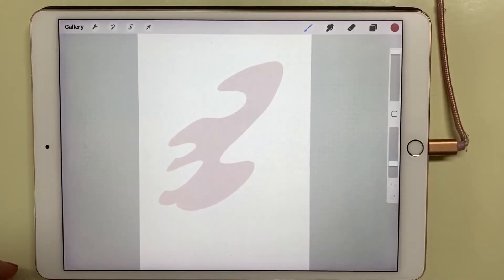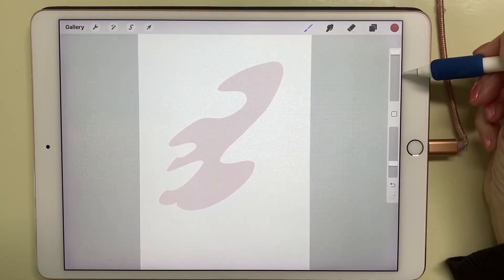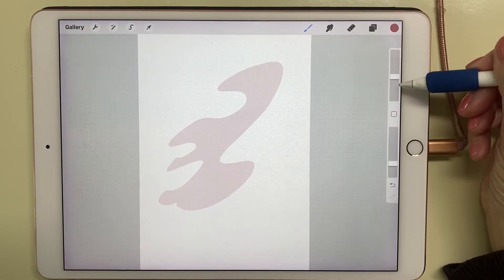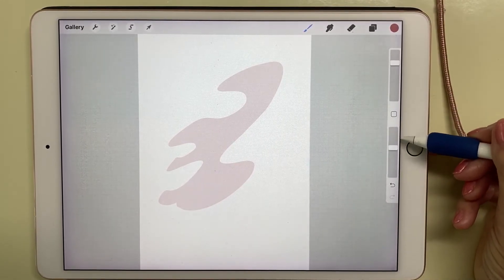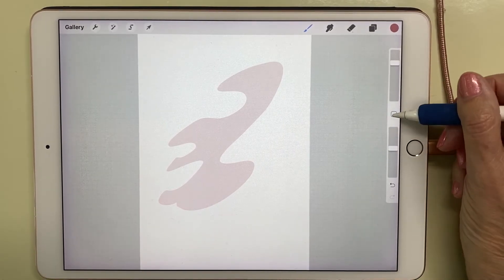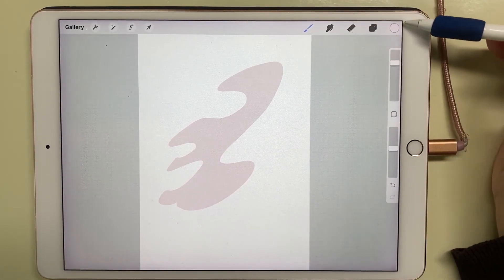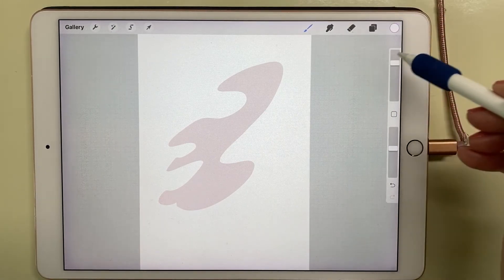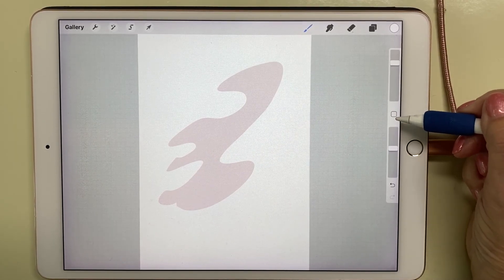PC13 - Procreate - Brush Size, Opacity & Color Picker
Beginning Procreate for the Artist - Brush Size, Opacity & Color Picker

I'm a Painter, Photographer, Digital Artist and I'll be sharing with you how and why I use Procreate on the iPad.